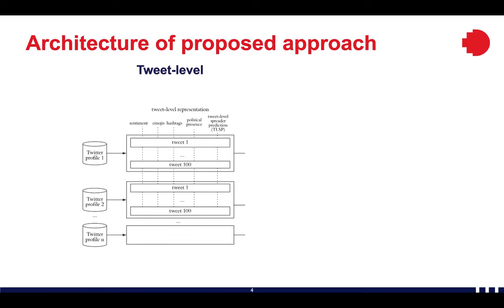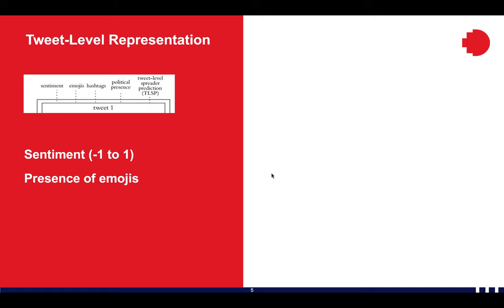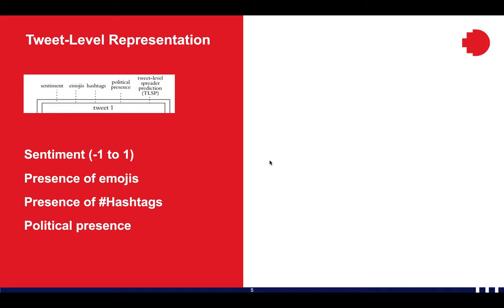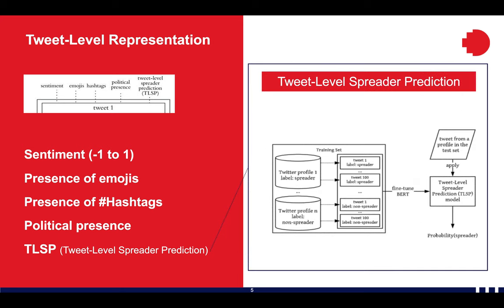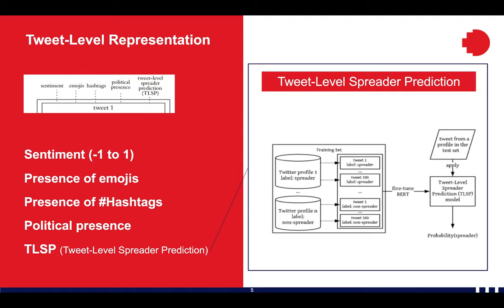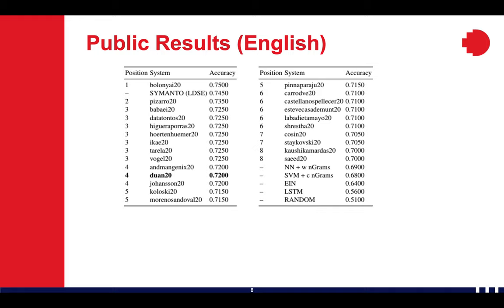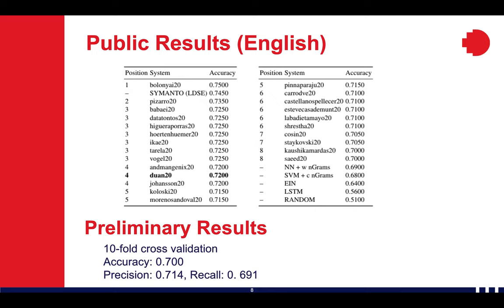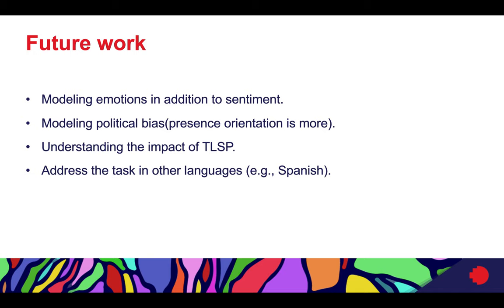PAN 2020: RMIT at PAN-CLEF 2020: Profiling Fake News Spreaders on Twitter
RMIT at PAN-CLEF 2020: Profiling Fake News Spreaders on Twitter—Notebook for PAN at CLEF 2020

Xinhuan Duan, Elham Naghizade, Damiano Spina, and Xiuzhen Zhang

Automatic detection of fake news in social media has become a prominent research topic due to its widespread, adverse effect on not only the society and public health but also on economy and democracy. The computational approaches towards automatic detection of fake news span from analyzing the source credibility, user credibility, as well as social network structure and the news content. However, the studies on user credibility in this context have largely focused on the frequency and times of engaging in a fake news propagation rather than profiling users based on the content of their tweets. In this paper, we approach this challenge through extracting linguistic and sentiment features from users’ tweet feed as well as retrieving the presence of emojis, hashtags and political bias in their tweets. These features are then  sed to classify users into spreaders or non-spreaders of fake news. Our proposed approach achieves 72% accuracy, being among the top-4 results obtained by systems for the task in the English language.